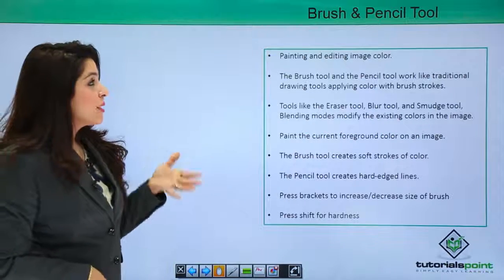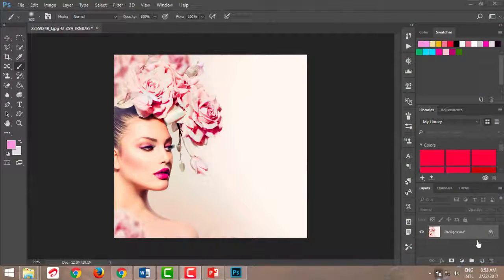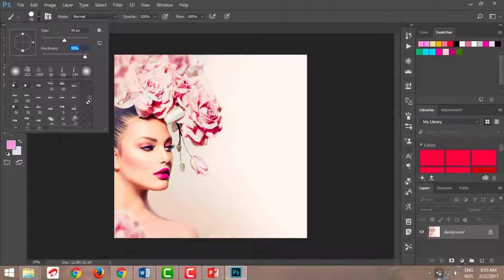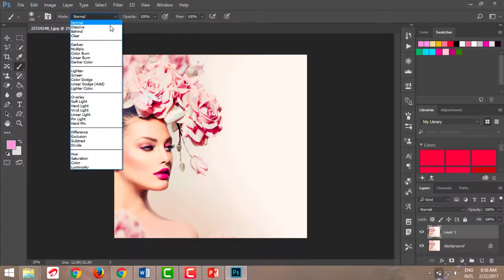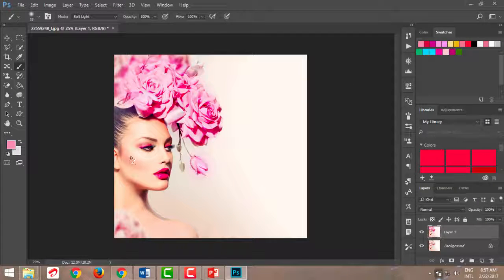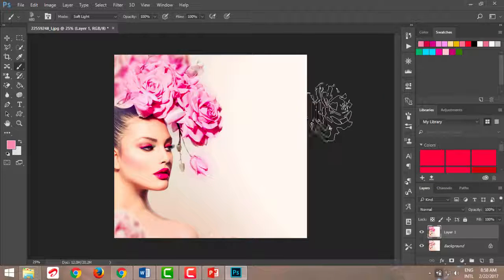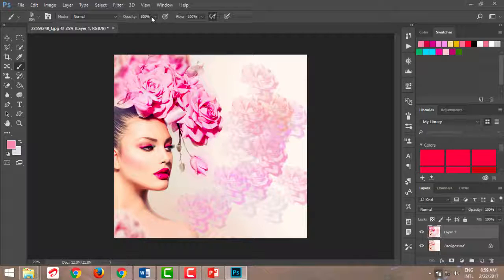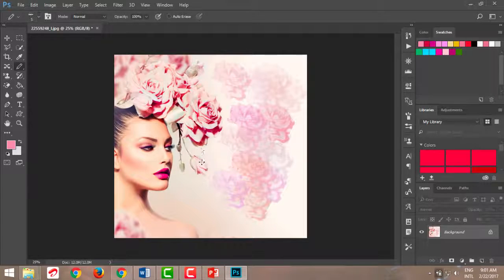Lesson 53 Brush &amp; Pencil Tool from Universe Tutorial